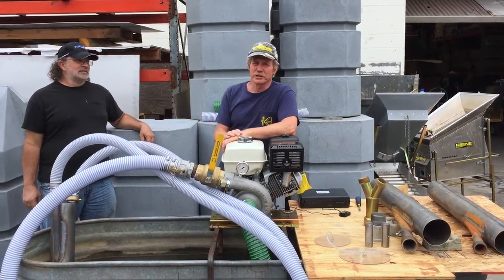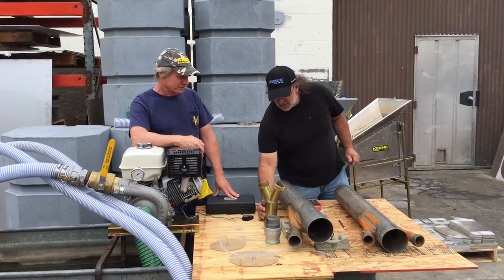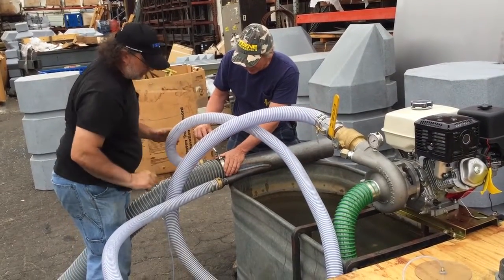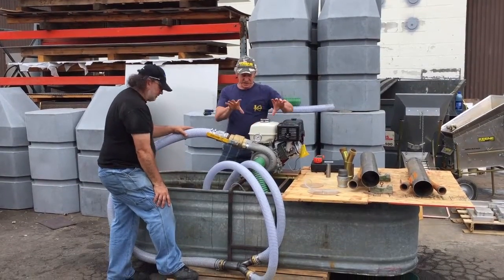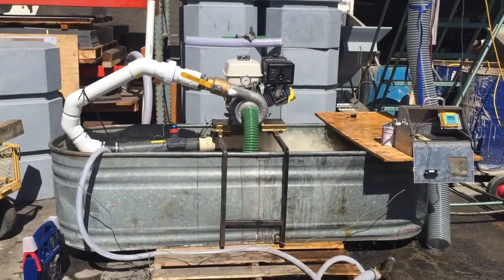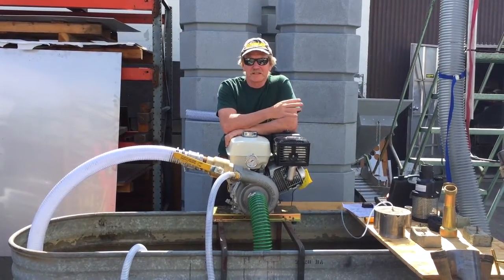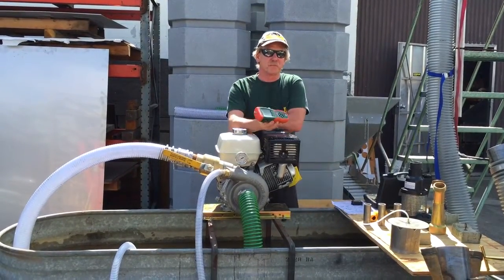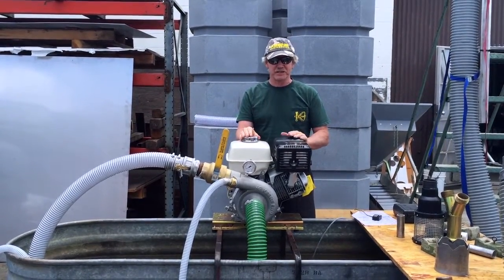Keene PHP500 Pump & Jet Test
Keene Engineering shows how we test equipment before it even makes it onto a dredge.  There is a lot more involved in building the best equipment in the world than meets the eye.